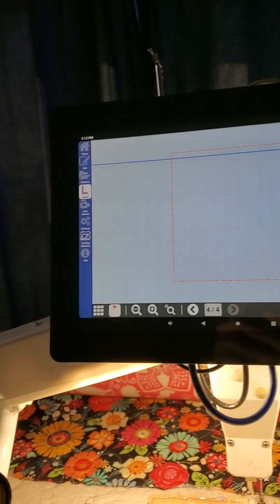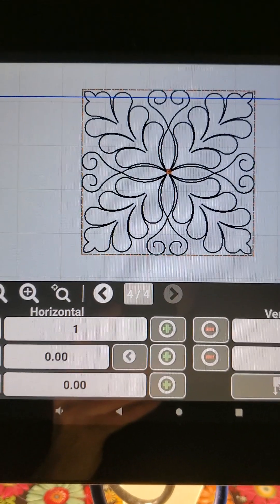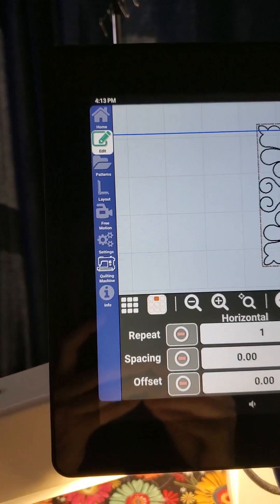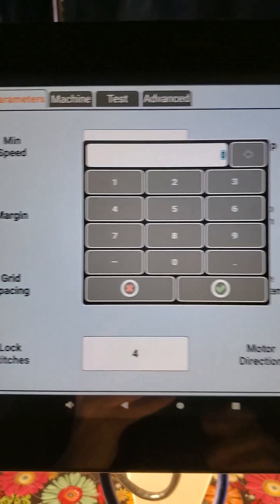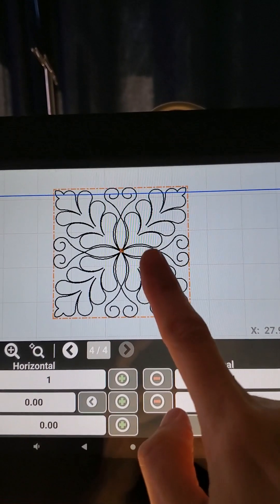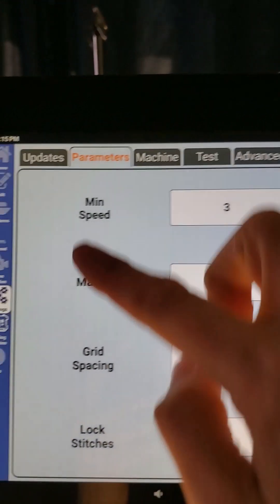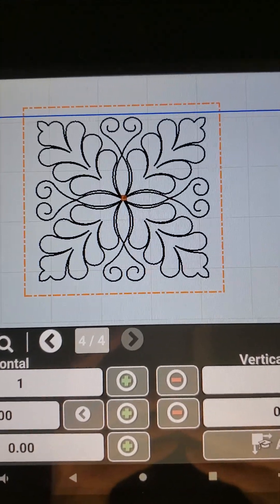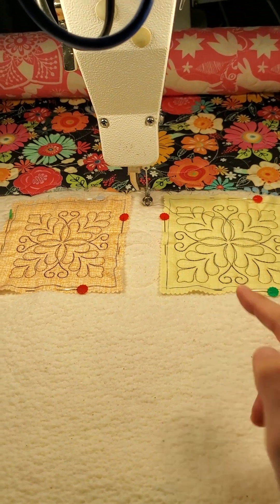Feature Friday 2024 Episode 5 Margin feature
Hello and welcome to today's episode of FeatureFriday !

Today Aubrey explains all about the margins feature.

We can't wait to see you use this in your custom quilting!

Thanks for joining us today. We will see you again next week for another episode of Feature Friday. Same place. Same time.

Have an amazing weekend!